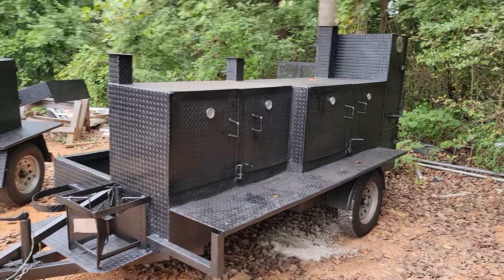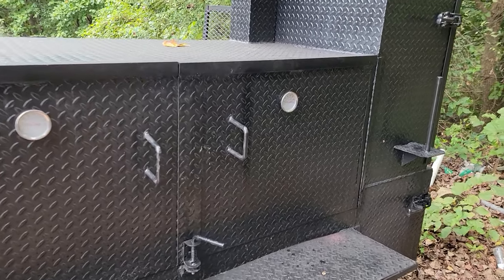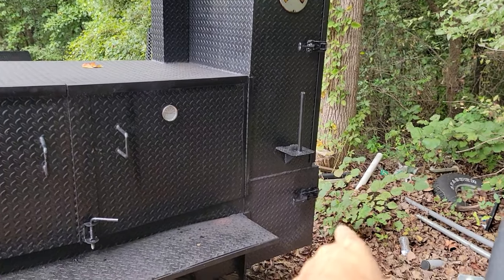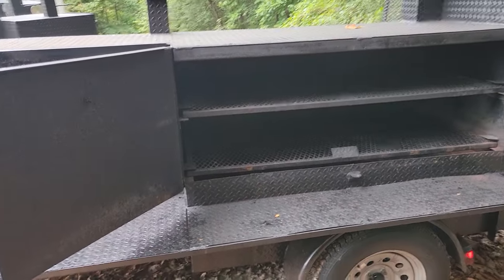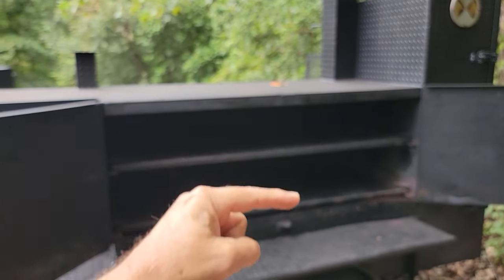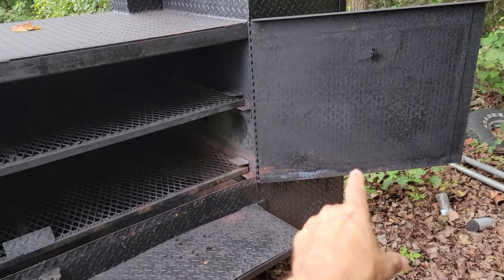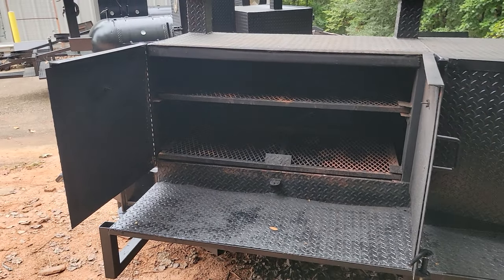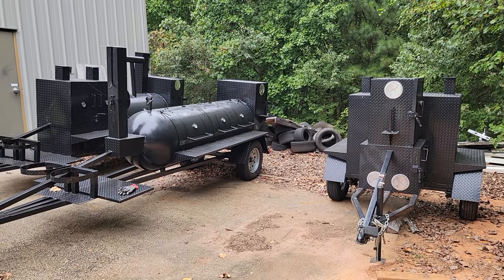How does a Bbq Smoker Grill Trailer work firebox Chimney Custom Bbq Smoker Trailer for sale rentals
Part 4 in our series
How Does a Bbq Smoker Grill Trailer work ??
Air Smoke flow... heat... reverse plate..
Chimney flow - smoke is like water it must flow
Bbqsmokerpros.com